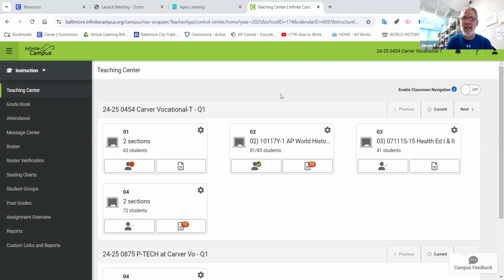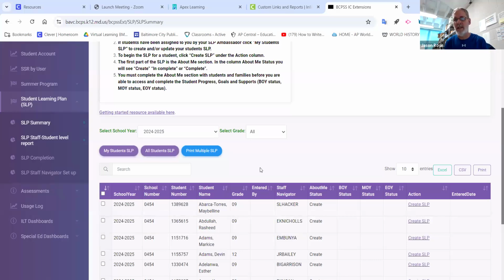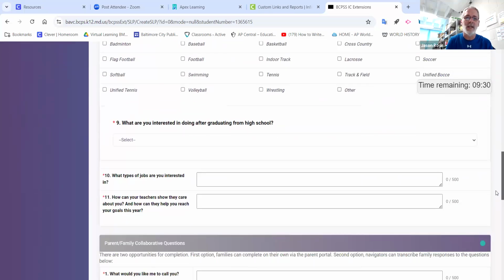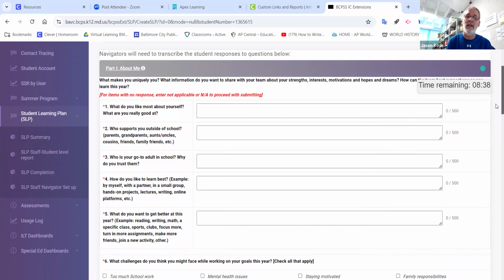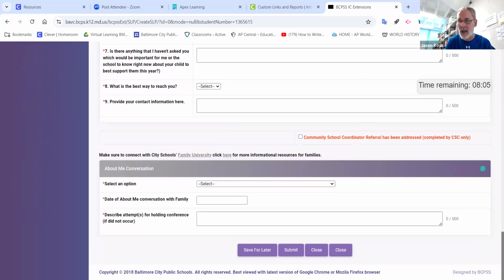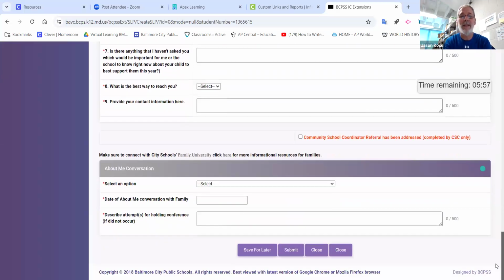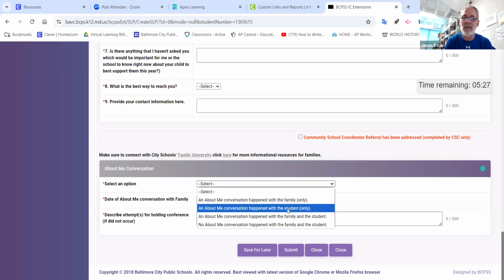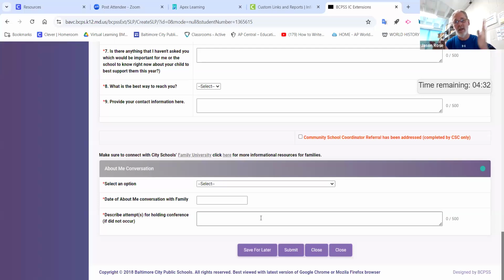SLP25 26 About Me and Family Section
This video gives step-by-step information on how to complete the "About Me" and Family questions of the SLP.